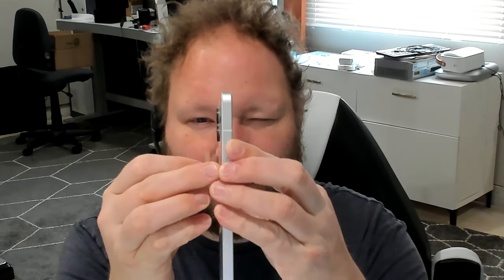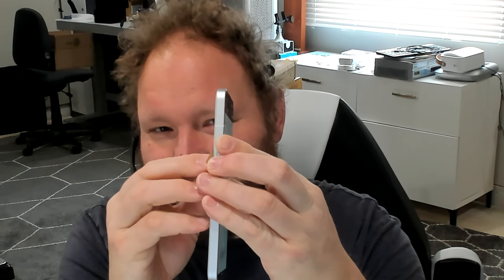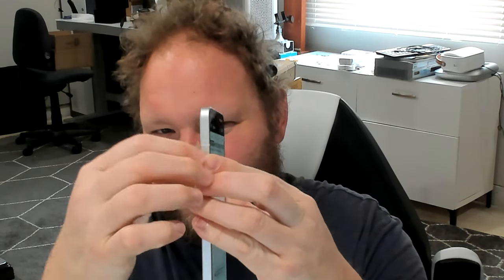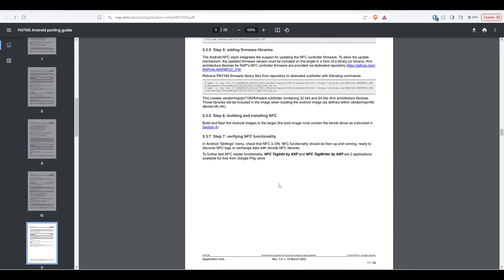Nothing Phone 2 NFC Update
After updating my Nothing Phone 2 to Nothing OS 2.5.x my NFC performance went to heck in a hand basket. Check that video here;

In this update, I bump my phone to Nothing OS 2.5.3, which does nothing to solve the NFC performance issues brought on by updating to NOS 2.5 (Android 14). However, I show off a solution being worked on.

Big thanks to @Hamspiced for his work to prove the repeater tank circuits are effective at improving performance of NFC readers with small size transponders.